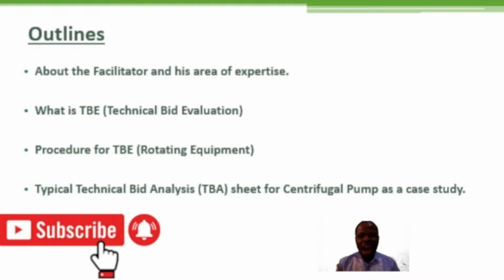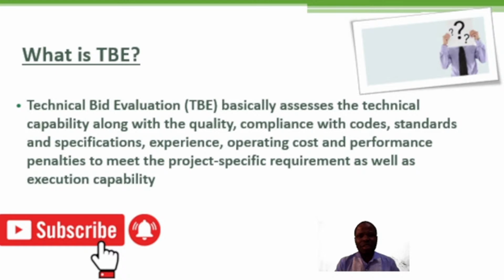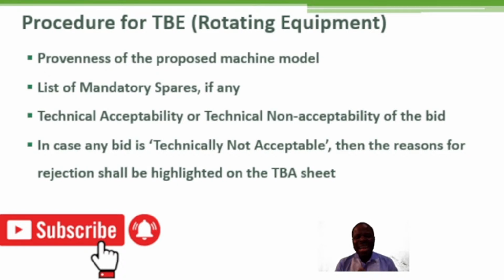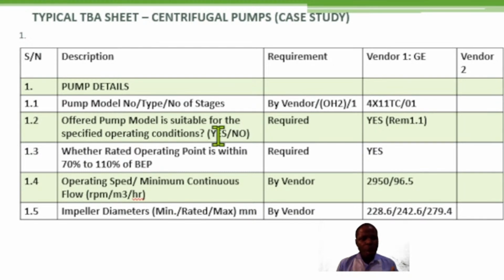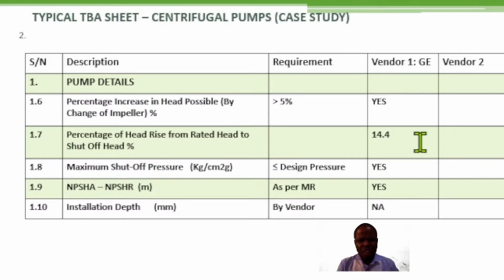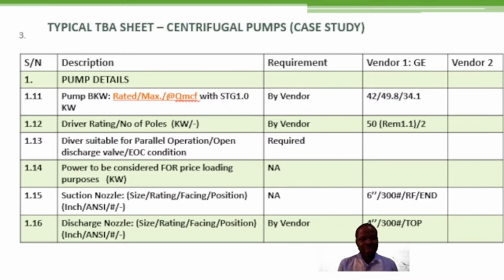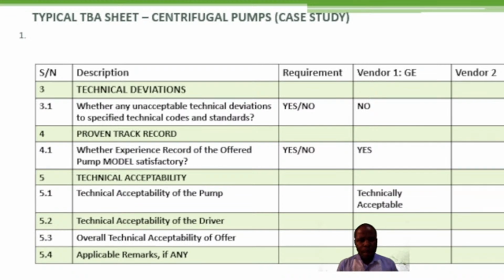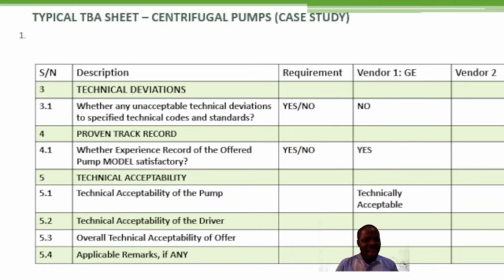TECHNICAL BID ANALYSIS/EVALUATION TECHNIQUES FOR ROTATING EQUIPMENT CASE STUDY: CENTRIFUGAL PUMPS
Technical Bid Evaluation is an important step before final procurement.
When Material Requisition document is prepared and sent to several vendors stating the requirements for any item on a specific project. Based on availability and experience, different vendors provide their bids or offers. All these offers need to be reviewed before selecting the final vendor.

This video session provides a sample guide on the general activities to be carried out during vendor technical review.

NEXT TRAINING OPPORTUNITIES ON CENTRIFUGAL PUMPS FROM DETAILED ENGINEERING PERSPECTIVE

As our usual practice, we shall be hosting LIVE for 3-DAYS on our Youtube channel the 5th edition of understanding the basics of centrifugal pumps from detailed engineering perspective.

Date: 18th – 20th August, 2022

Because we are committed to ensuring that everyone is giving the opportunity to quality technical education, that is why we are making the offer of N6,000 (10USD) for the early birds before the fee goes to the normal price.

To be a part of this TRAINING, make payment of NGN6,000 directly to 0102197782 (UNION BANK) GL ENGINEERING LTD. Send proof of payment through Whatsapp chat to .

OR
Pay 10USD directly to our domiciliary account number 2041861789 (FIRST BANK OF NIGERIA), Acct name: FIRSTNOTE NIGERIA LIMITED.

Note: Do not forget to send proof of payment through WhatsApp chat to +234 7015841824 once payment/registration is done.